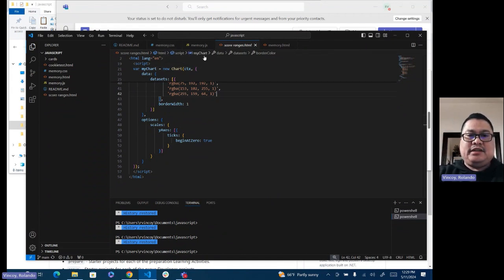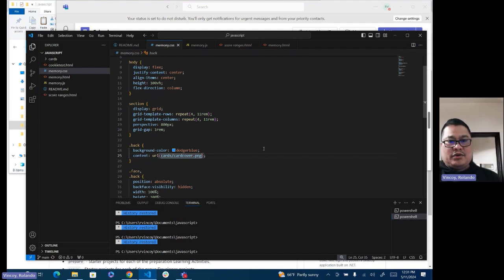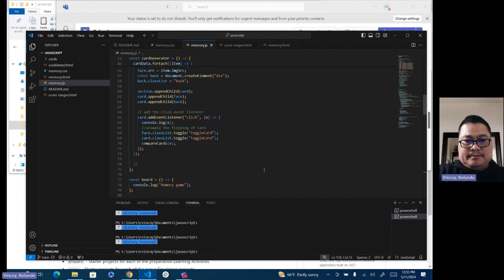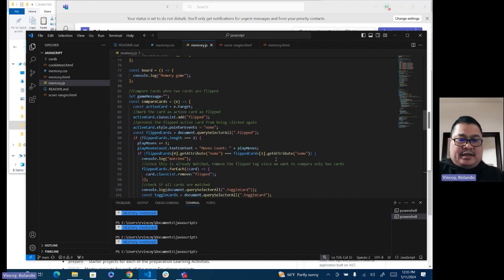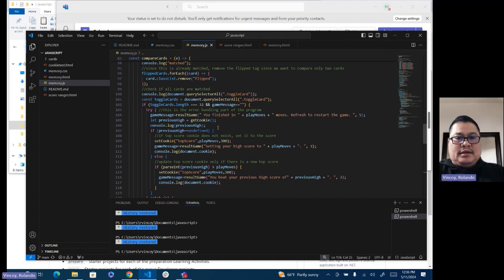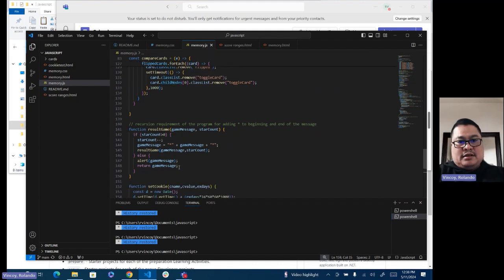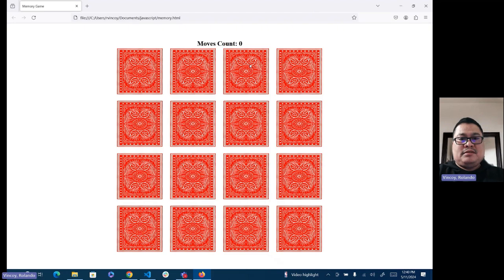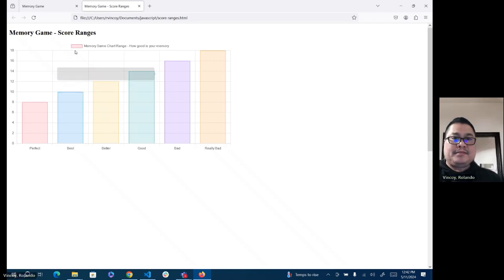Memory Game in Javascript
Memory Game in Javascript. This video was made with Clipchamp